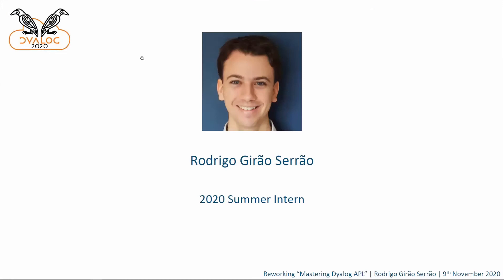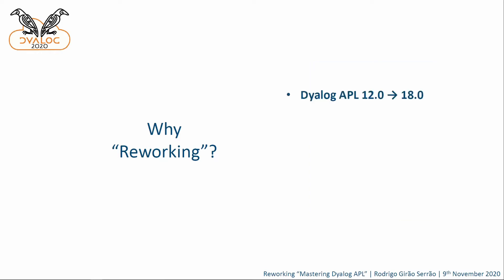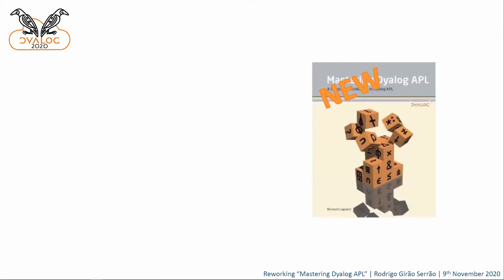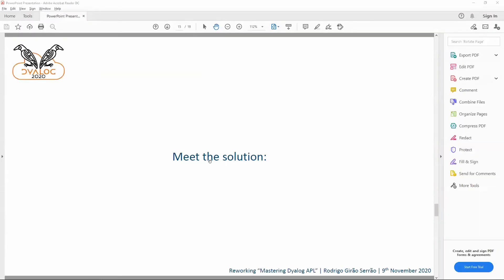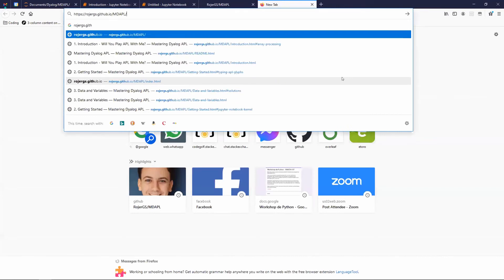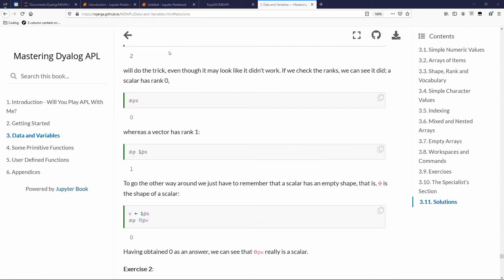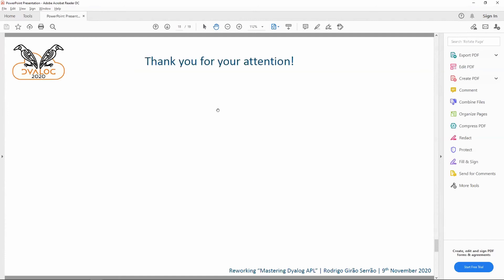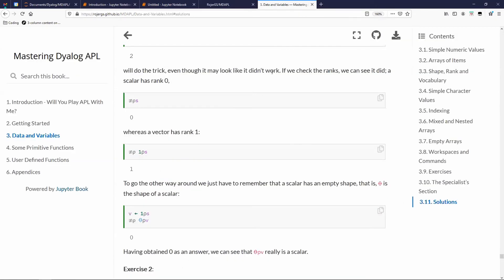Dyalog'20: Reworking Mastering Dyalog APL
Rodrigo Girão Serrão

"Mastering Dyalog APL" is the de facto standard book to introduce people to Dyalog, even though Dyalog has seen 6 major releases since the book was first published 11 years ago. In this presentation Rodrigo (one of Dyalog's 2020 summer interns) looks at Dyalog's plans for updating and upgrading this valuable learning resource.